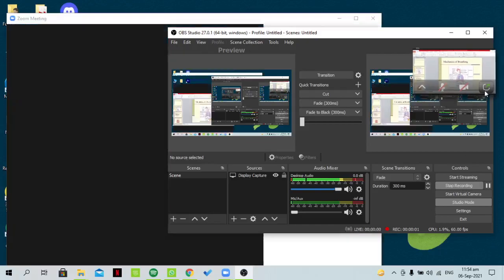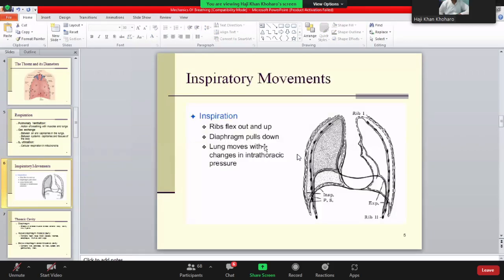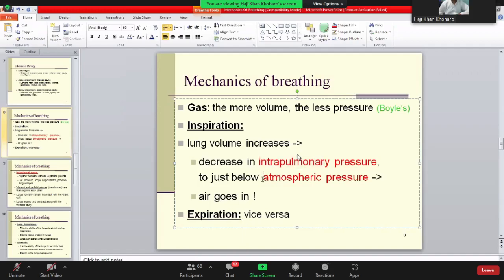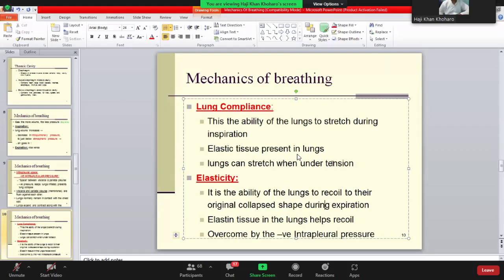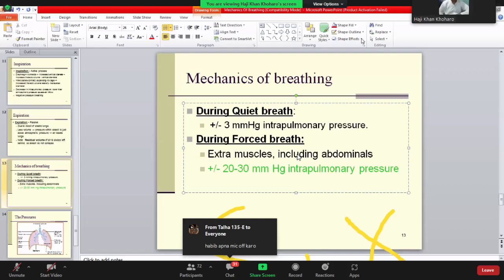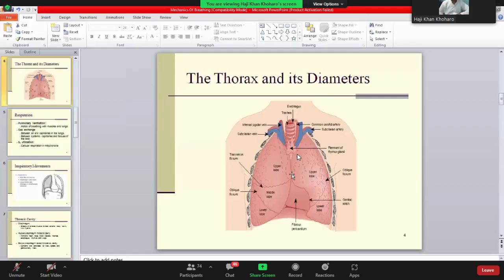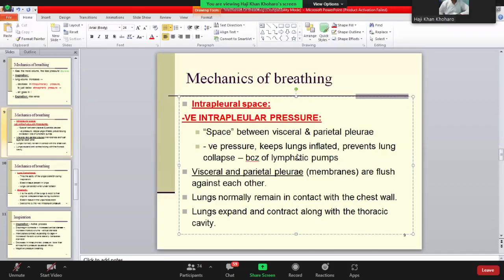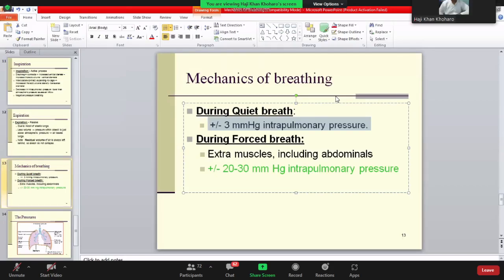RESPIRATORY Module physio | Mechanisms of breathing.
Lec by Dr Haji Khan